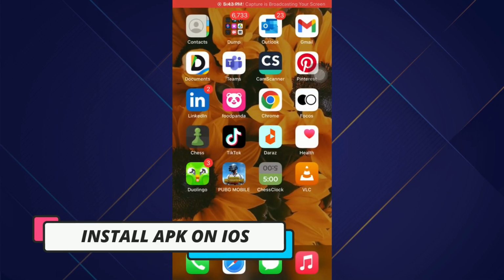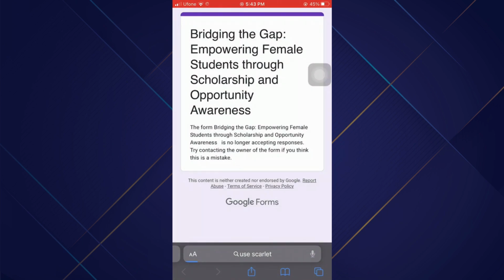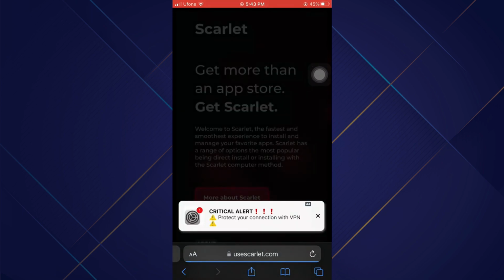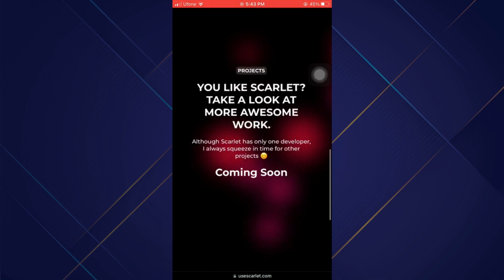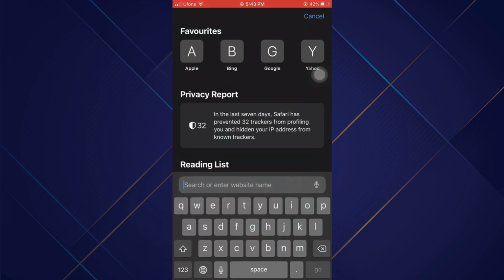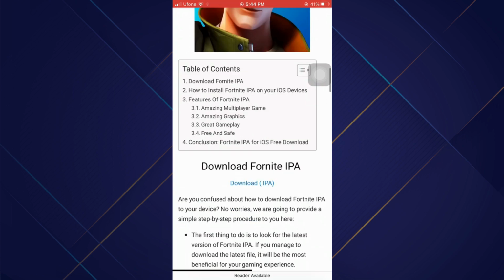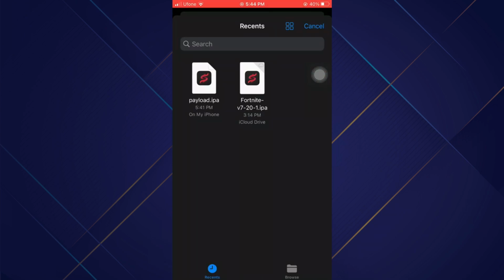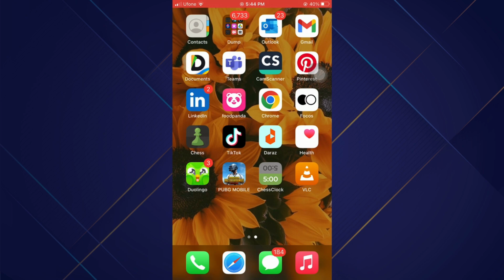How To Install APK on IOS - Full Guide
In this video I'll show you how to install APK on IOS. The method is very simple and clearly described in the video.